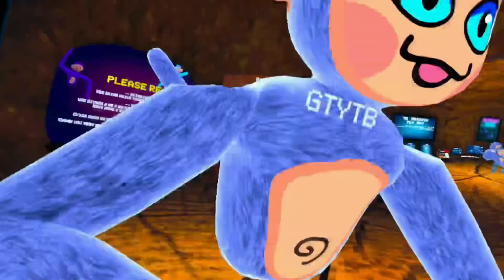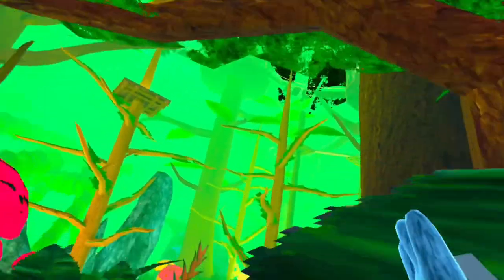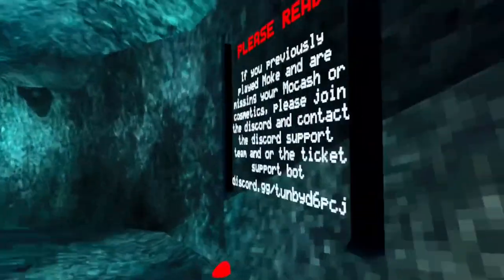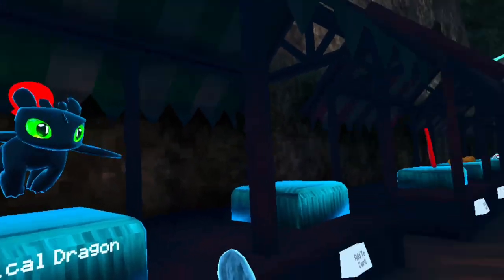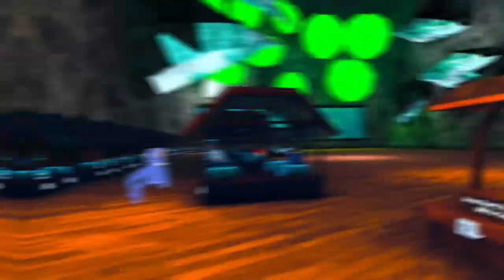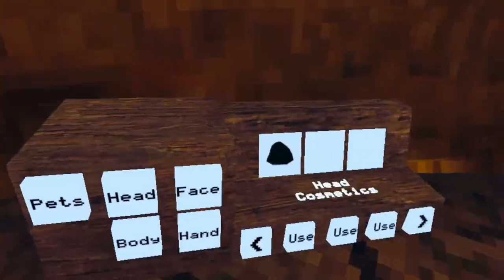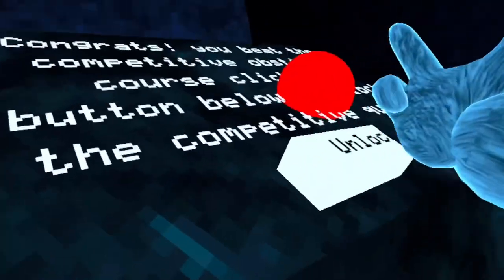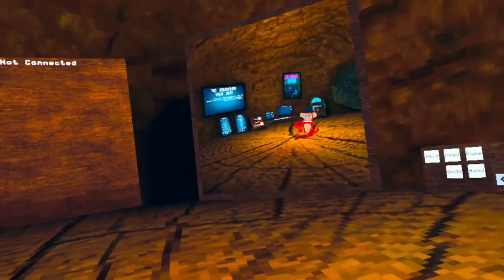I PLAYED MOKE VR ITS CRAZY…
YT PARTER: @GTYTBVr
HEADSET
OCULUS QUEST 2
SONGS: MARIO KART THEME FULL SQEAKER SQUAD SONG
 LETS GO OK!